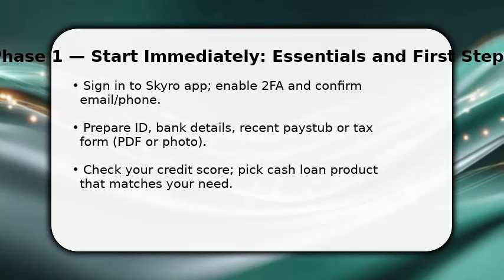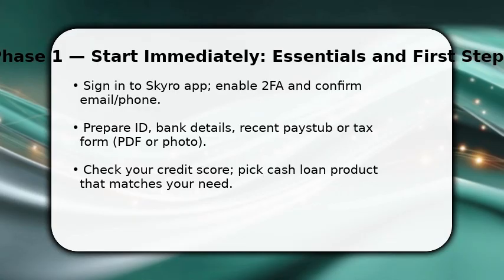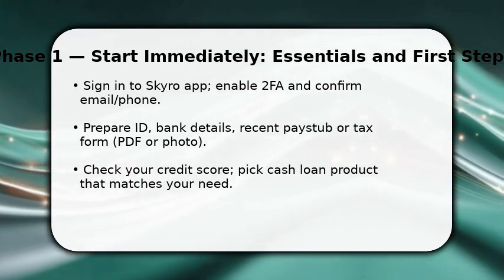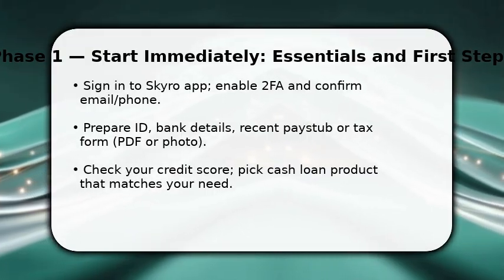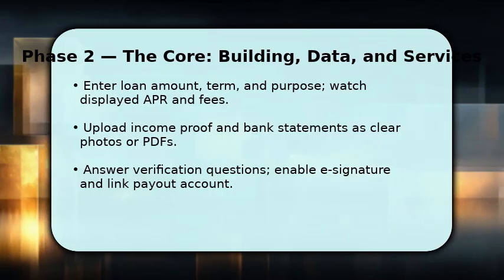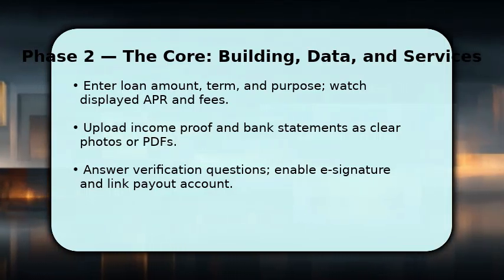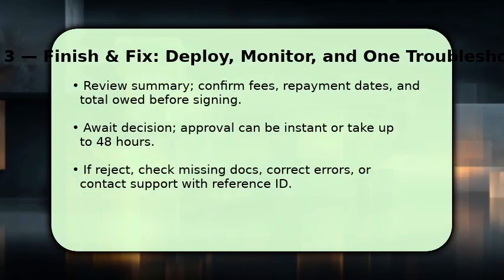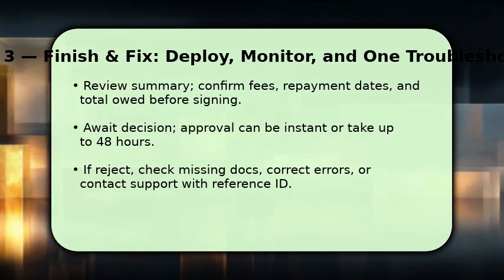How to Apply Cash Loan in Skyro - Step by Step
How to Apply Cash Loan in Skyro - Step by Step | 🔒 Surfshark VPN Deal — Stay private and secure. $1.99/mo + 3 Months Free ▸

Discover the straightforward process of applying for a cash loan through Skyro. This video guide takes you step bythy, ensuring clarity and ease in securing financial assistance when needed.

apply skyro, cash loan application, financial help via Skyro, step-by-step cash loan guide, Skyro loans process, how to get a quick loan through Skyro